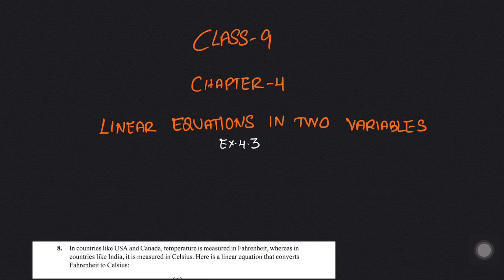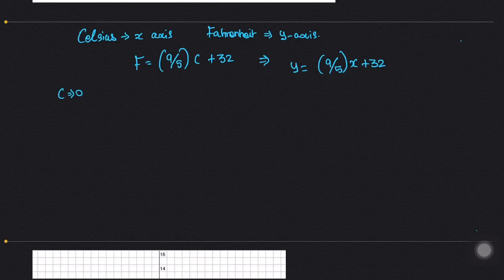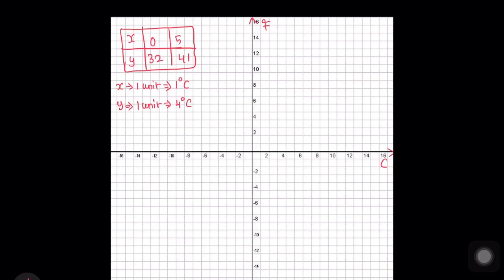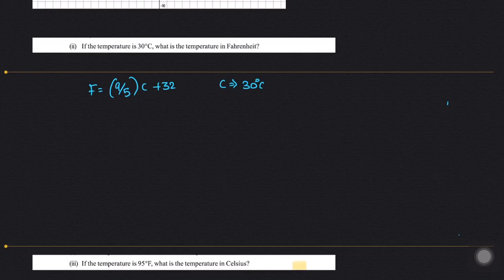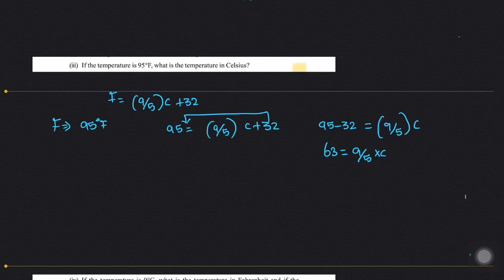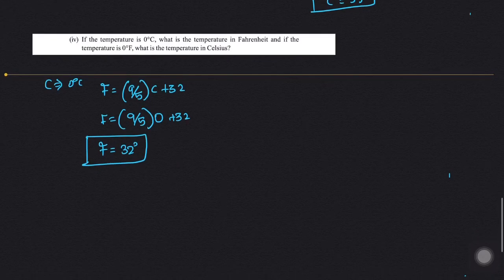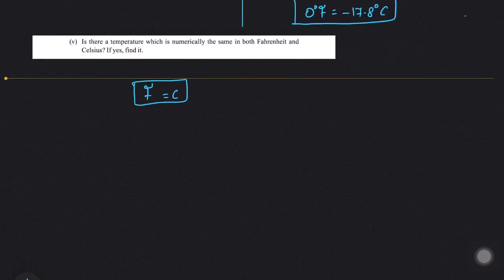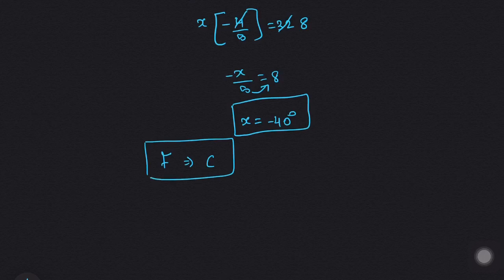LINEAR EQUATIONS 6